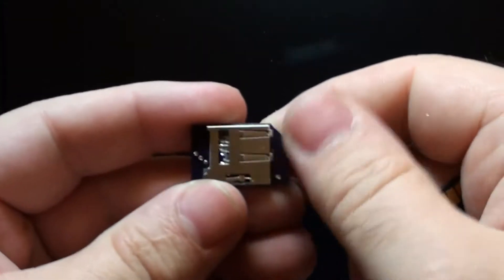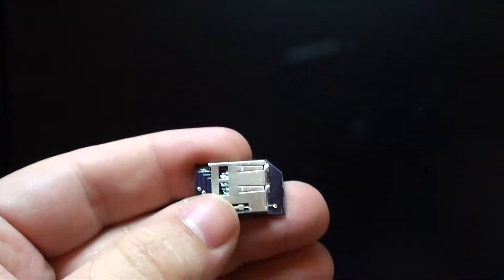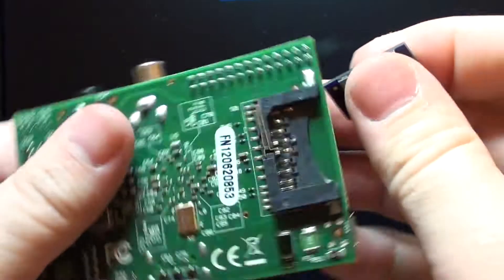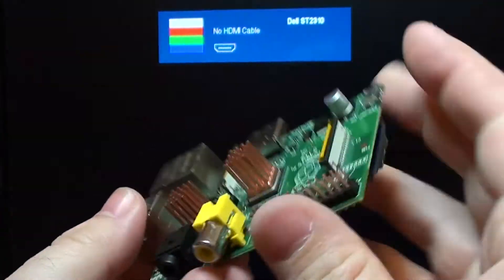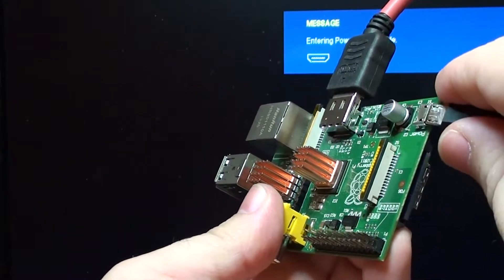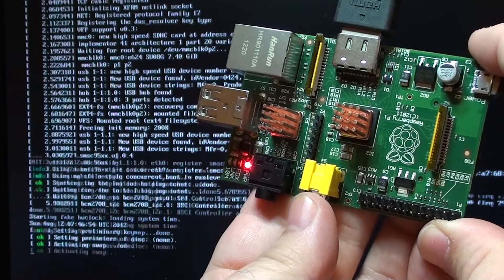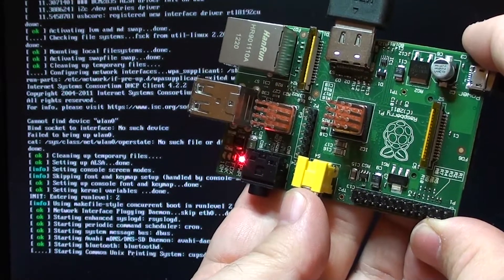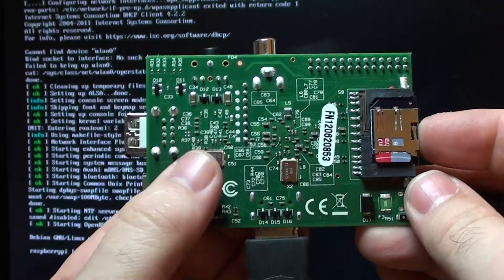pIO - SD to microSD adapter for the Raspberry Pi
A little video to show you an adapter I designed for use with the Raspberry Pi. Available via Kickstarter!